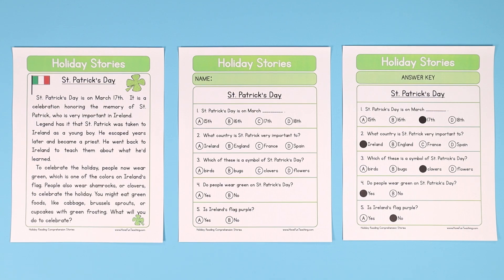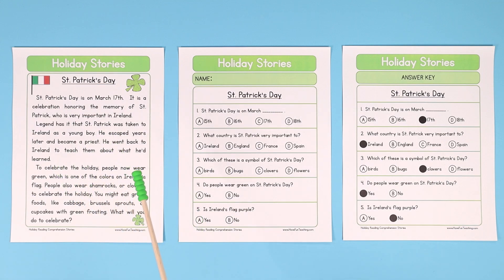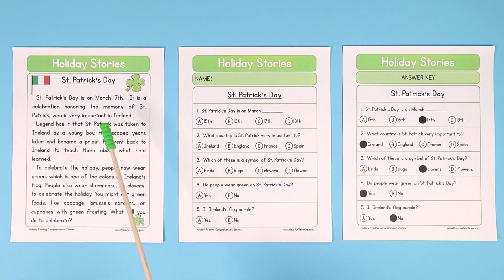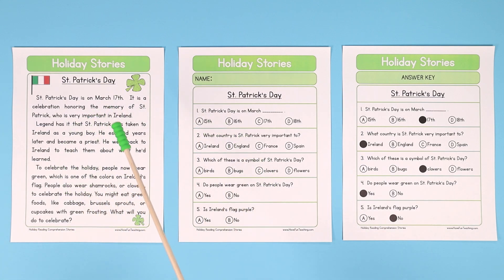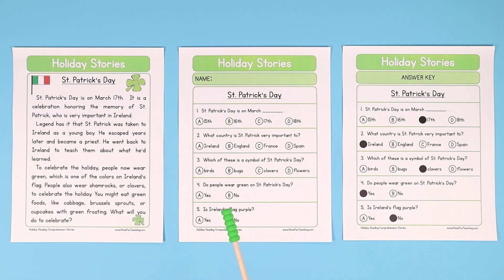☘️ St. Patrick’s Day Reading Comprehension Worksheet ☘️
Download this St Patrick’s Day Reading Comprehension Worksheet This St Patrick’s Day Reading Comprehension Worksheet will help your students build their reading comprehension skills while reading about St. Patrick’s Day.